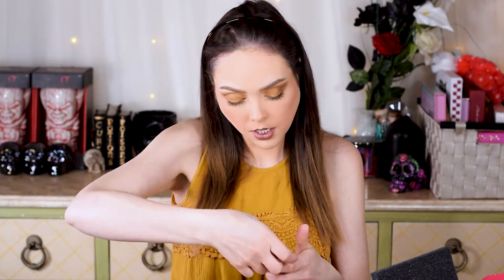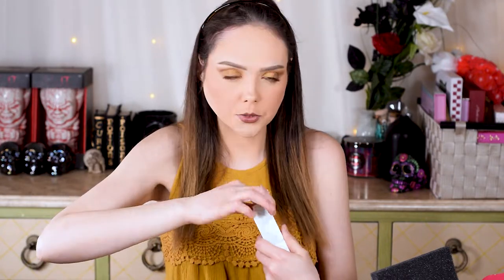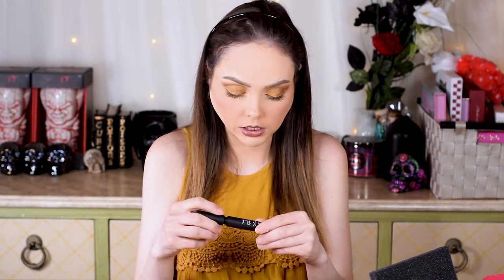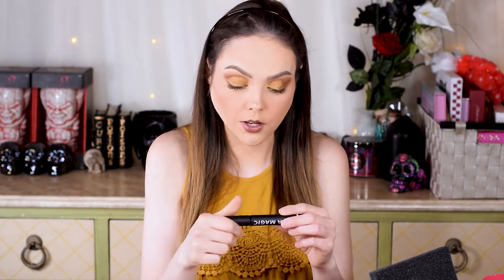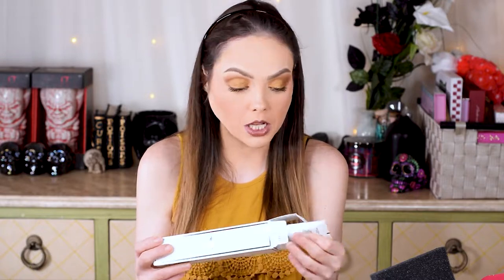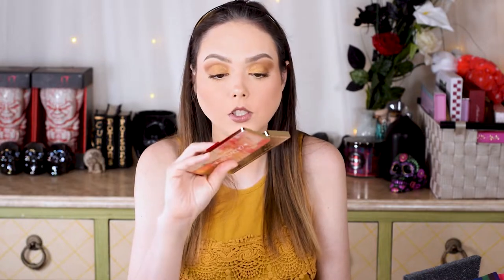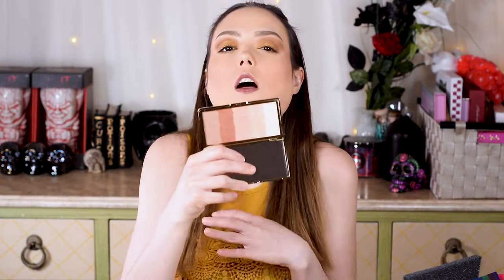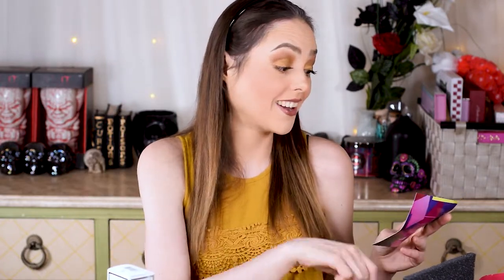This Is The Smallest Luxe Box I’ve Seen... | BoxyCharm Standard And Luxe Unboxing June 2021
We hope everyone is being safe during these crazy times. Remember to wear a mask and wash your hands!

Equipment:

Camera: Nikon D3300
Lens: Nikon 18mm - 55mm zoom lens
Audio: Zoom H6 Portable Recorder
Audio: Audio-Technica AT875R Shotgun Mic
Ring Light: Neewer Ring Light Kit